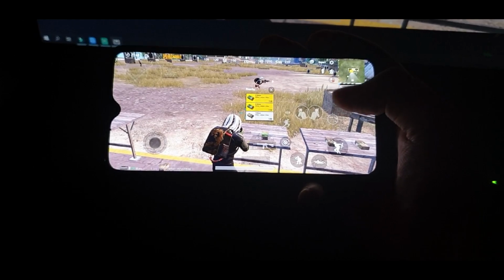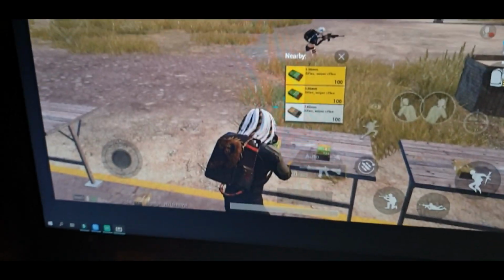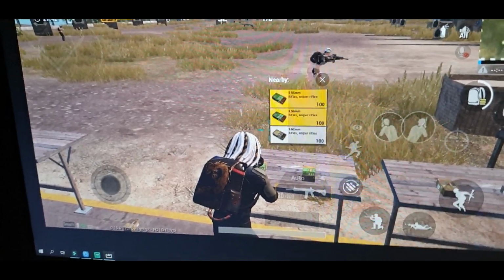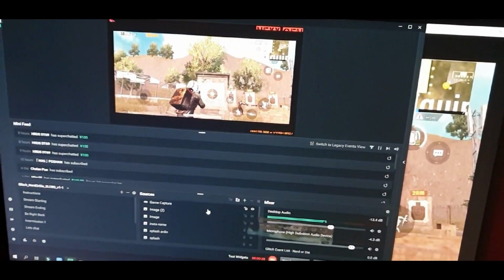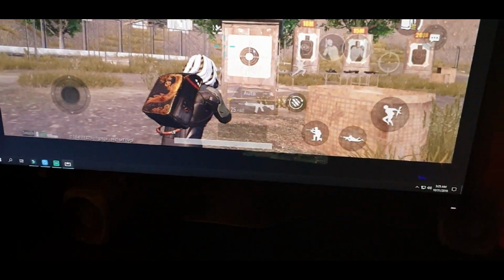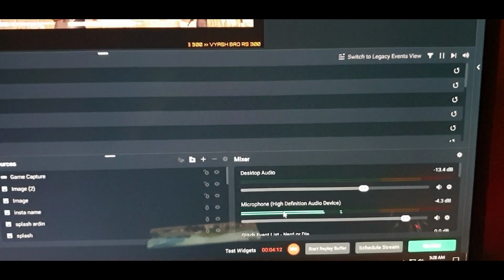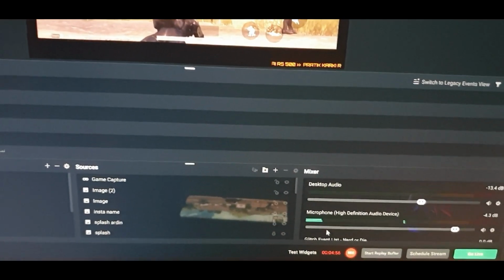How To Stream PUBG Mobile Live From Your Android Phone Using PC 2020 | NEXX GEN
❤️ Yo guys, what's up !! Welcome to  NEXX GEN Gaming channel, this is NEXX GEN aka ARDIN.

❤️ So guys.. watch the video till the end..
This is how I stream.. and I hope it will help you guys as well !!

5 basic things..
⚫1st - phone - My phone - ONEPLUS 7

⚫2nd - DESKTOP
Desktop Specification:
△ Cpu : Intel i7 8700k
△ Gpu : Msi Geforce Gtx 1050ti
△ Ram: Xpg Adata ddr4 8 gb
△ Motherboard : Msi Z370 Pc Pro
△ SSD : Sp 128gb
△ Cpu Fan : Cooler master blizzard T2 Mini
△ Mouse : Prolink Fuscus Pmg 9005
△ Mouse Pad : Razer
△ Keyboard : Normal
△ Headphone : Fantech HG13
△ Casing : Arseze gaming casing

⚫4th - wifi connection - GOOD SPEED

⚫5th - Headphones - I am currently using FANTECH HG13

△ How to stream using a phone
△ how to cast
△ streamlabs obs
△ Internal audio tips

⚫ Other related topics :
how to stream pubg mobile from iphone
how to stream pubg mobile from ipad without elgato
how to stream pubg mobile from android
how to stream pubg mobile from android to pc
how to stream pubg mobile from pc
how to stream pubg mobile from pc on youtube
how to stream pubg mobile from streamlabs
how to stream pubg mobile from ios
how to stream pubg mobile from iphone to pc
how to stream pubg mobile from phone
how to stream pubg mobile from ipad
how to stream pubg mobile from phone to pc
how to stream pubg mobile from laptop
how to stream pubg mobile from iphone on facebook

⚫I do not take credits for any song music or any other copyright things in my videos those belongs to it's rightful owner so if you want me to remove things that might belongs to you then contact me on my business email id and i will remove it.

☺ Always be happy & Keep smiling ☺